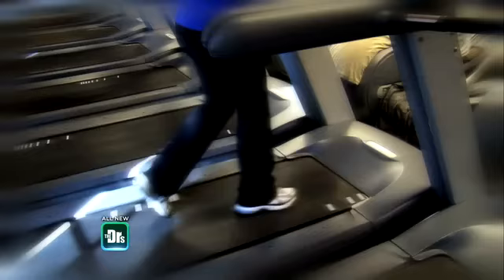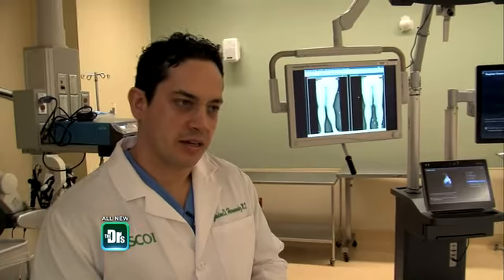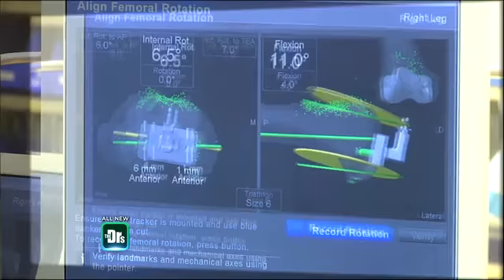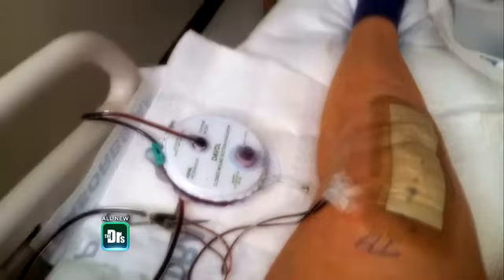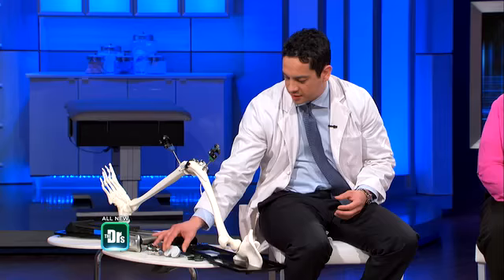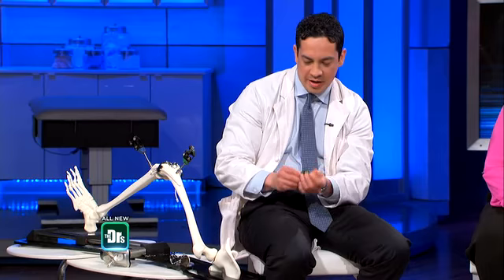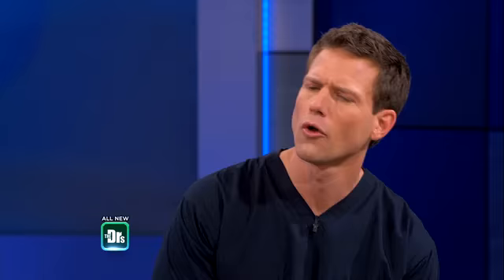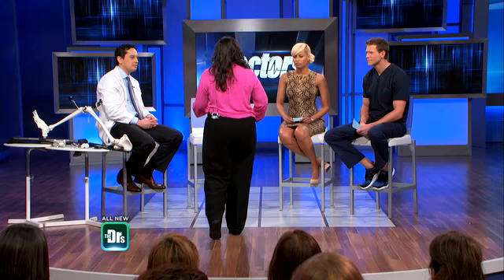Dr Jaime Hernandez on tv show the doctors